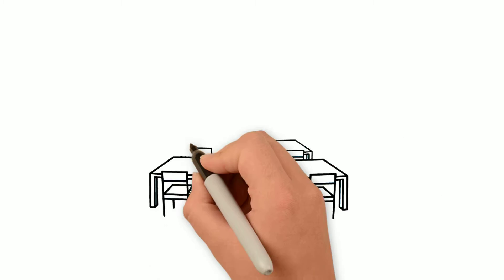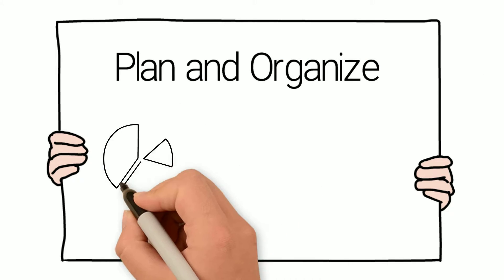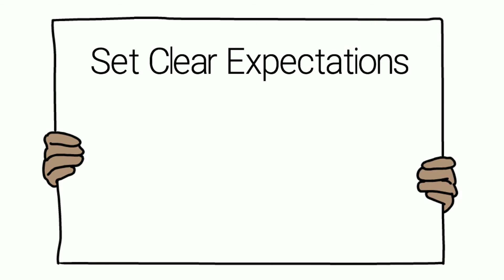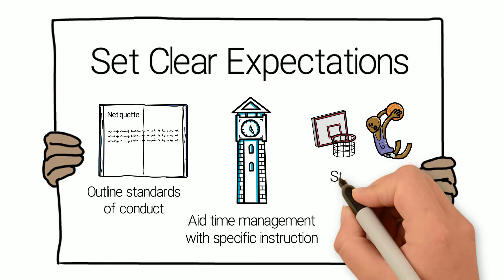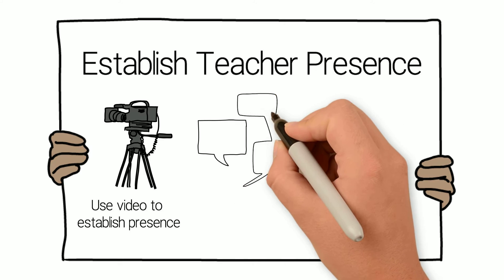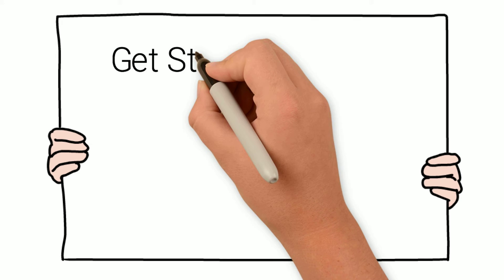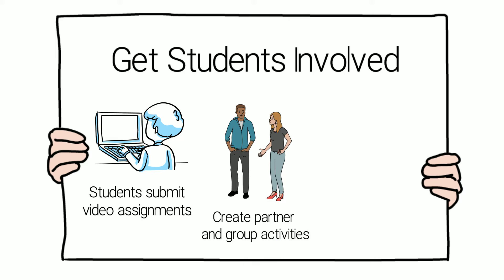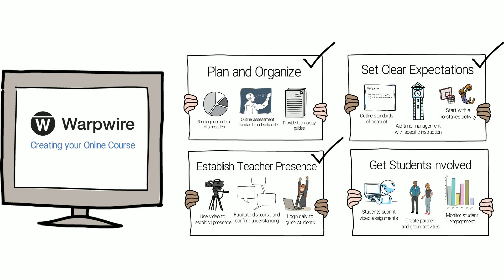Creating an Online Course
Learn what to consider when creating an online course with Warpwire secure video. With actionable tips and considerations for your online students, you'll be ready to start planning your online class.